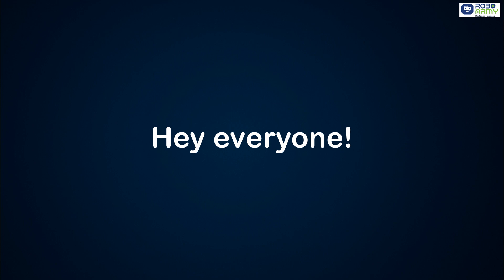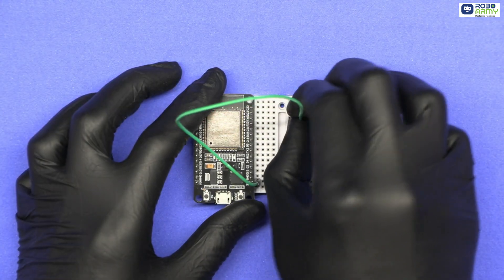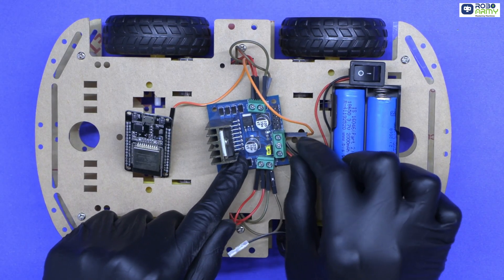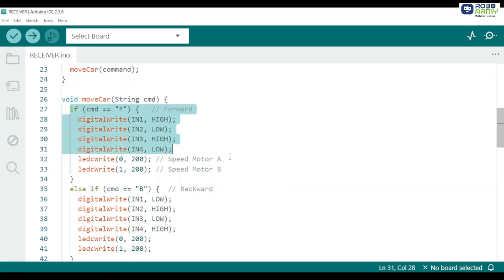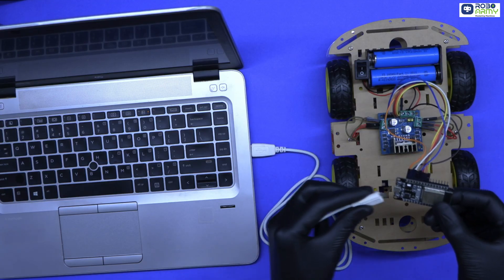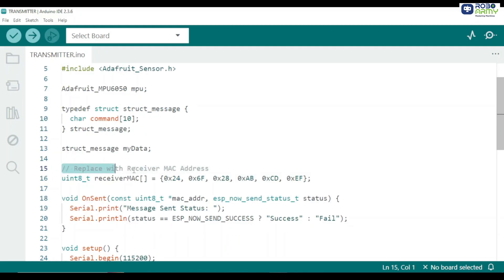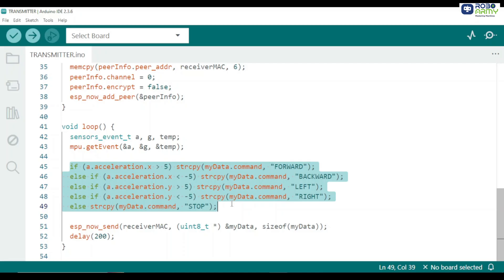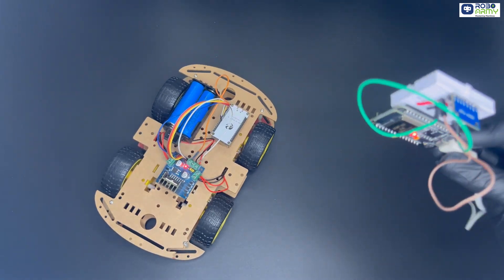Build a Wireless Motion Controlled Car using ESP32 & MPU6050 | Hand Gesture Car | Full Tutorial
Hey everyone! 👋
In this video, we’re building a Wireless Motion-Controlled Car using ESP32 and MPU6050 sensor — controlled entirely by hand gestures! 🚗💨

Instead of buttons or joysticks, you’ll simply tilt your hand forward, backward, left, or right — and the car moves accordingly! It’s a fun, educational, and beginner-friendly IoT project using ESP-NOW communication between two ESP32 boards.

🧠 What You’ll Learn in This Video:
How to connect MPU6050 sensor with ESP32
How to set up ESP-NOW wireless communication
How to control motors using L298N Motor Driver
How to assemble a 4-wheel robotic car chassis
How to code both Transmitter & Receiver ESP32s
Debugging tips and upload troubleshooting
Full working demo of the gesture-controlled robot car

⚙️ Components Used:
2 × ESP32 Dev Boards (Transmitter + Receiver)
1 × MPU6050 Motion Sensor
1 × L298N Motor Driver
1 × Breadboard
Jumper Wires
Double Battery Holder + 2 Lithium-ion Batteries
1 × 4-Wheel Acrylic Car Chassis
USB Cable for programming

🧭 Timestamps (for better SEO & viewer retention):

0:00 Introduction
0:40 Components Overview
2:00 Transmitter Wiring (ESP32 + MPU6050)
4:30 Receiver Wiring (ESP32 + L298N + Motors)
8:00 How ESP-NOW Works
9:15 Coding the Receiver
12:00 Coding the Transmitter
15:30 Uploading Tips & Debugging
17:10 Final Testing & Demo
19:00 How It Works Explained
20:00 Outro & Next Project Preview

✅ 100% Wireless — no Bluetooth or Wi-Fi needed
✅ Gesture controlled — move with your hand
✅ Great for students, hobbyists, and robotics enthusiasts
✅ Simple setup using ESP-NOW peer-to-peer protocol

👉 [4-Wheel Car Chassis Assembly Guide]
👉 [ESP32 Wi-Fi Controlled Car Project]